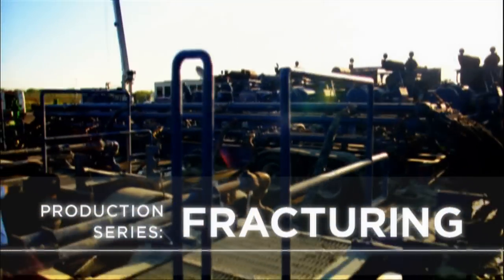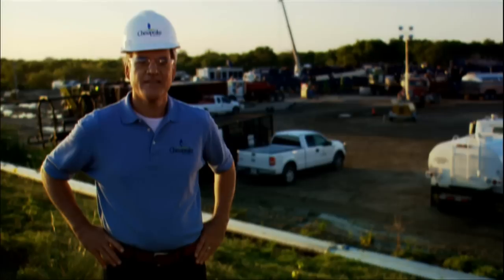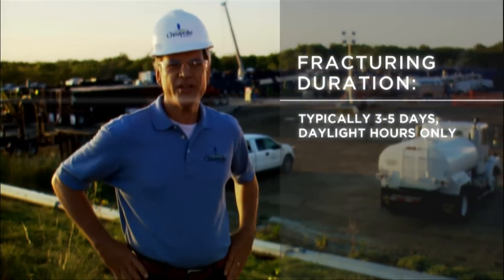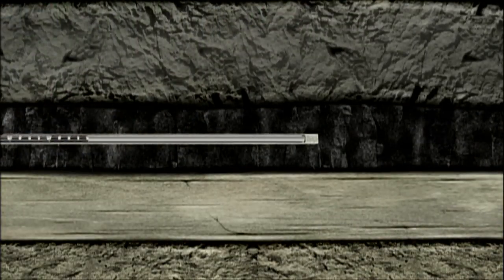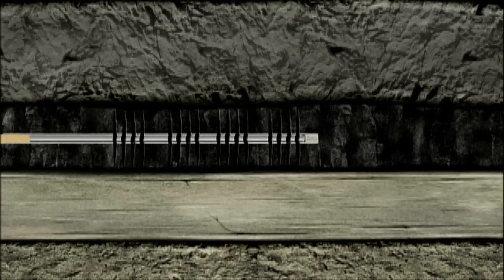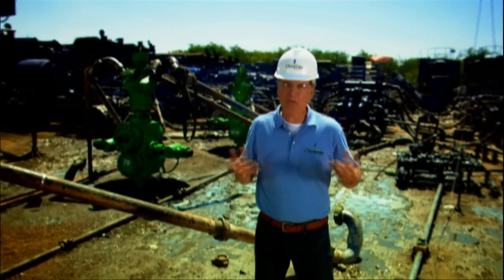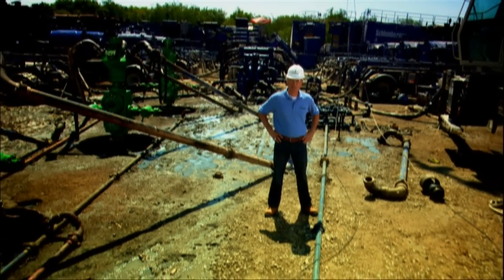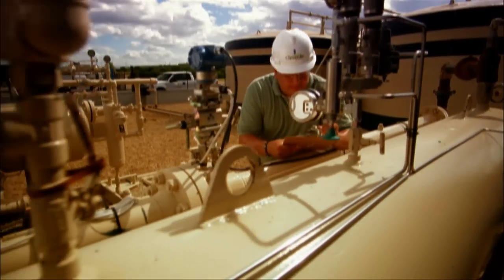Natural Gas Fraccing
video explains the natural gas fraccing process. It is one of six in a video series describing natural gas production.